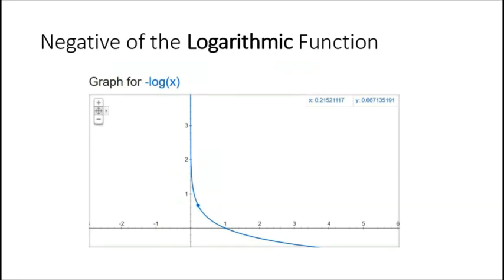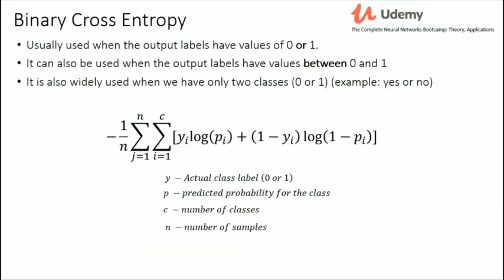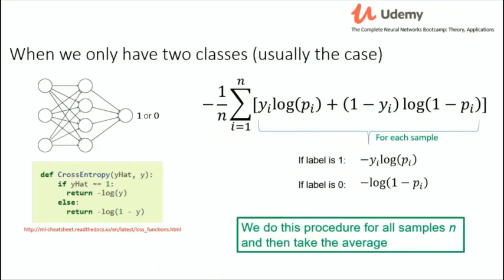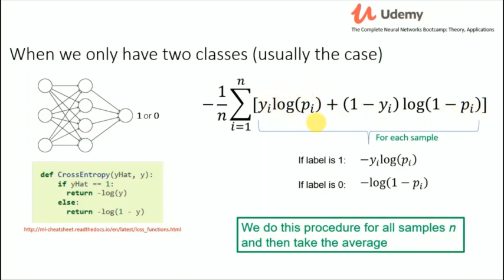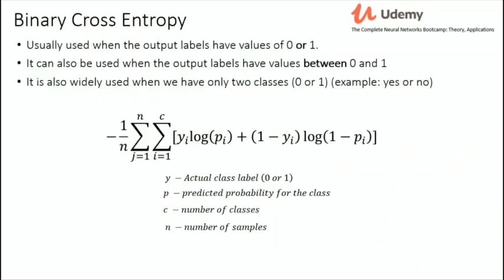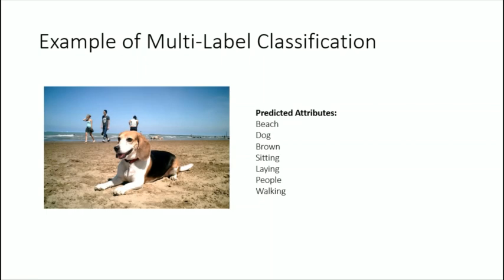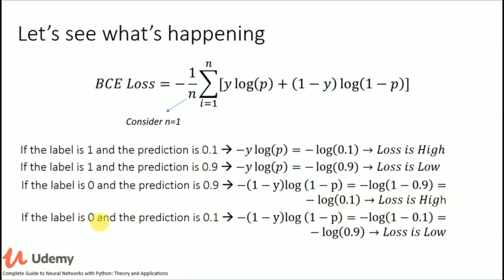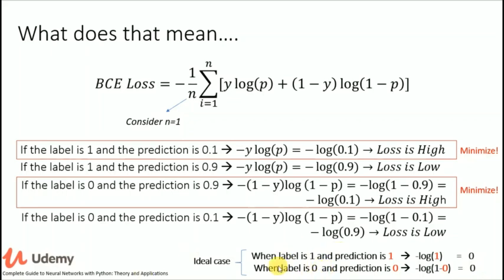#4 Binary Cross Entropy Loss